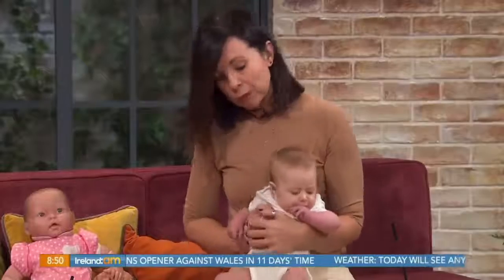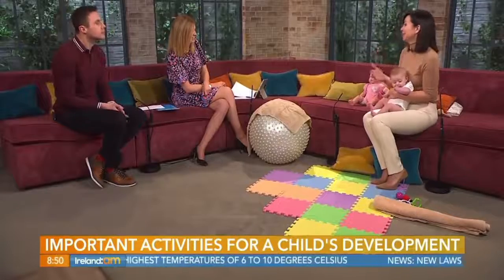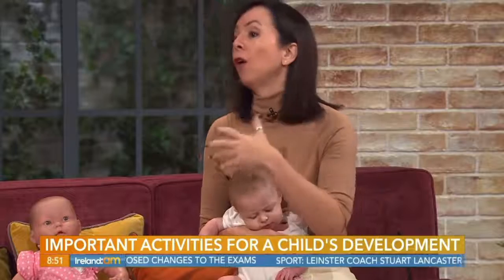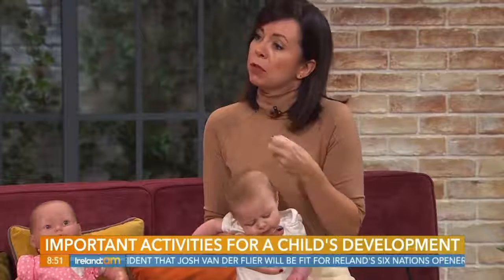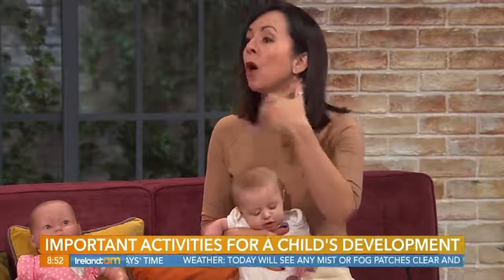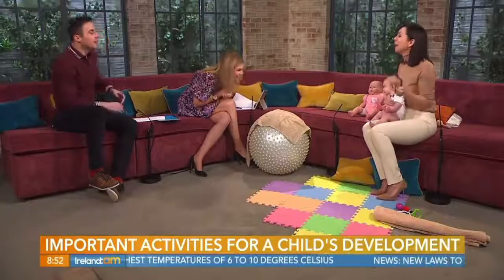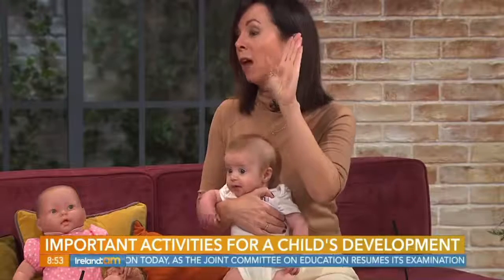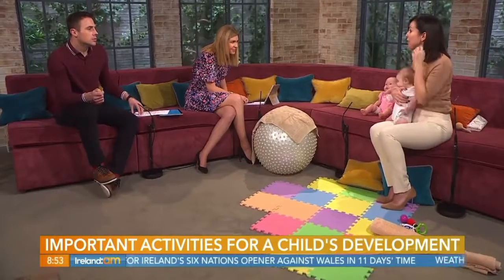Ireland AM about the development steps of a child.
Ollwyn Moran our Founder and CEO of Cognikids was on Ireland AM talking about the development steps of a child.